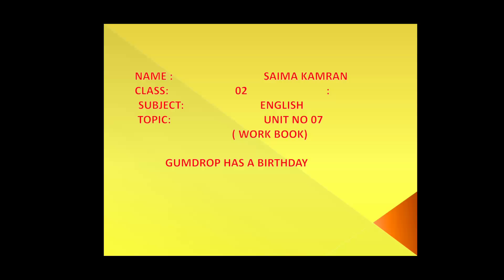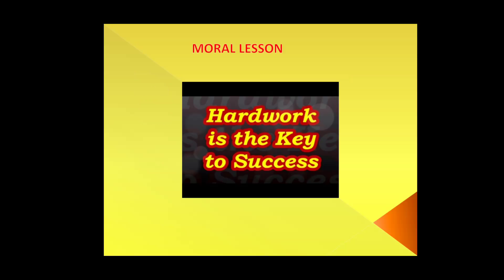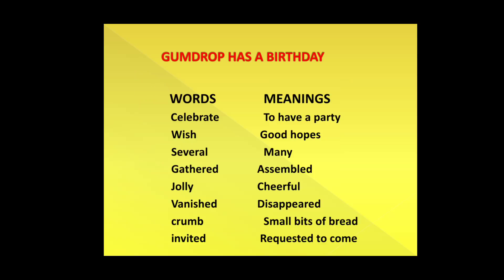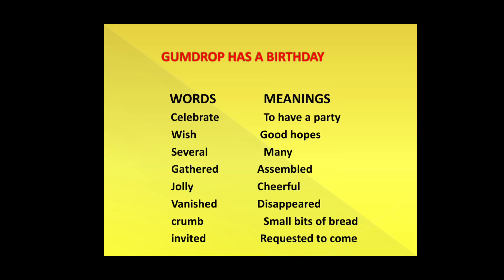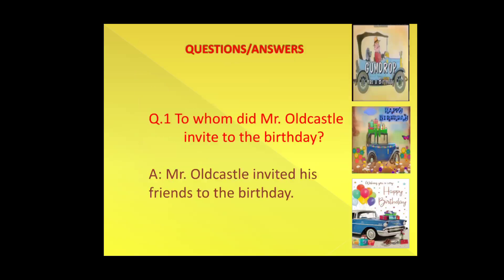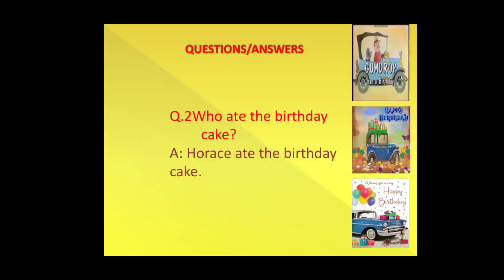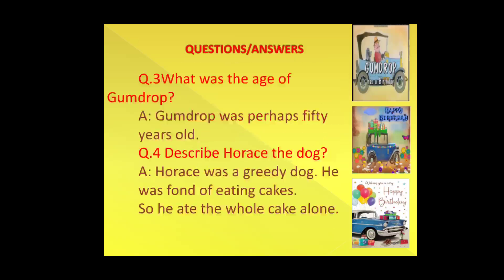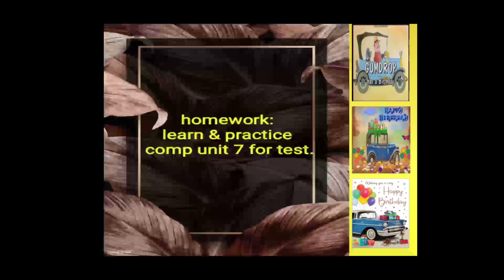The Sanai Sargodha Class II English Comp U#7 Gumdrop has a birthday WB